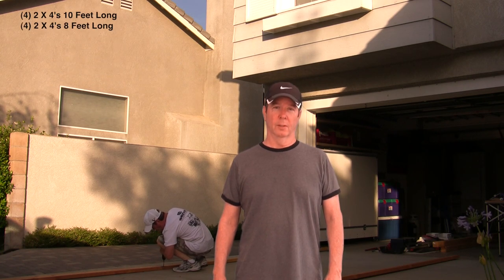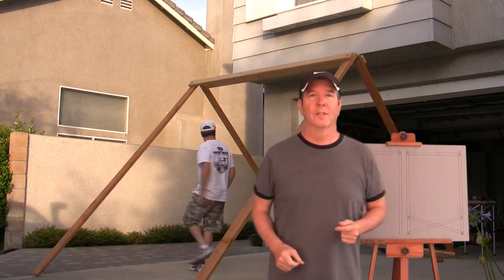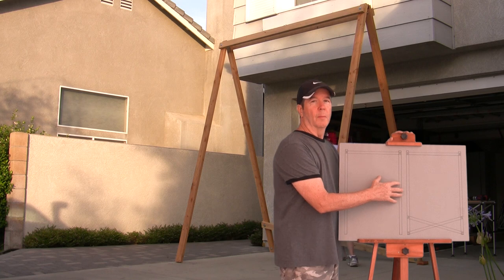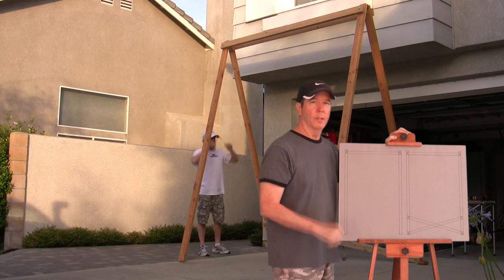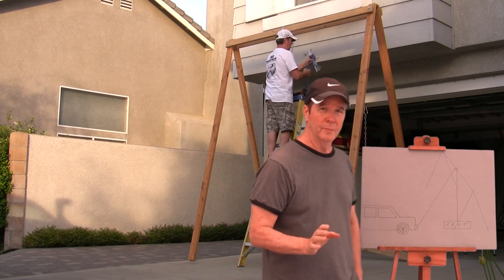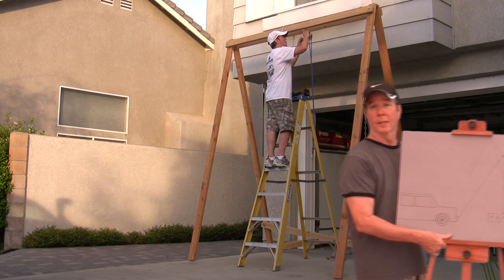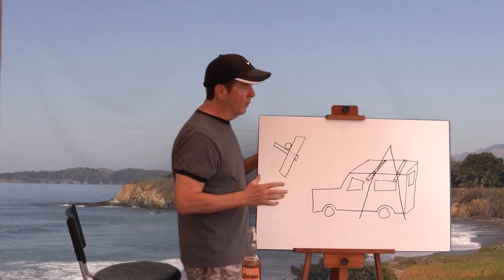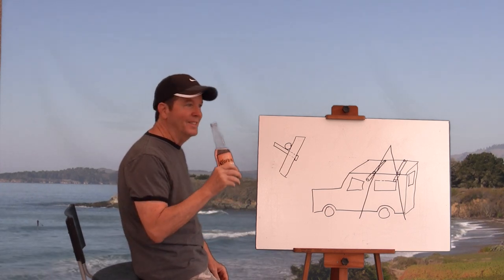Roof Top Tent Installation (Solo)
Single handed installation and removal of the ARB Simpson III roof top tent.